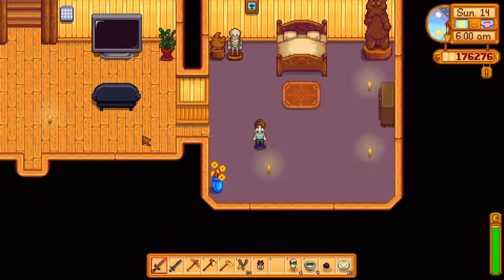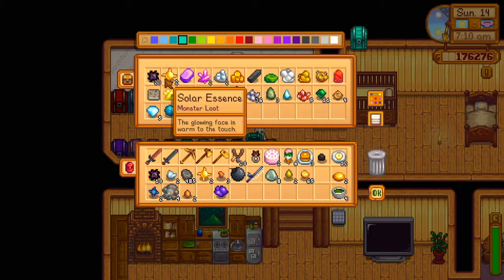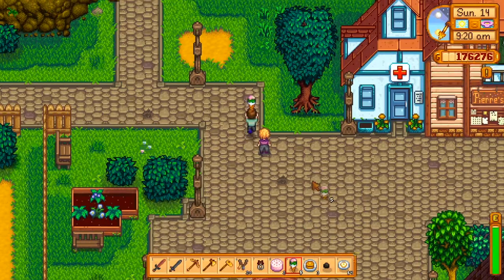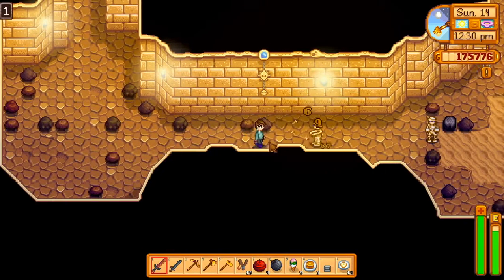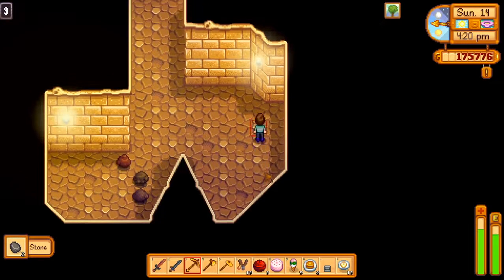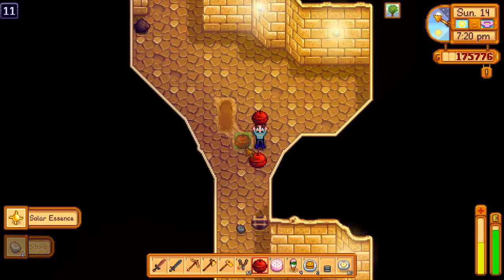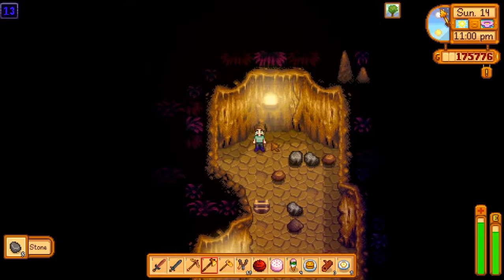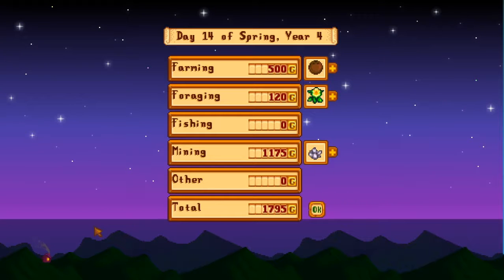"Early Start" | Ep270 | Stardew Valley Let's Play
Getting stocked up on food and doing some adventuring in the skull cavern.